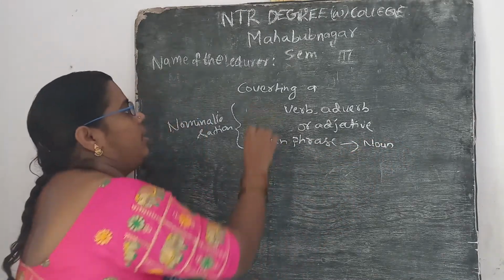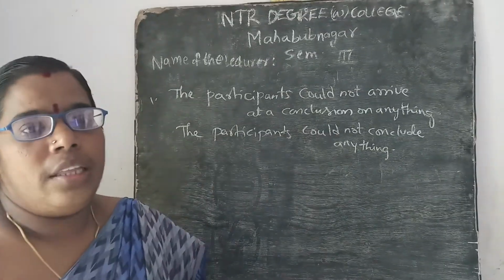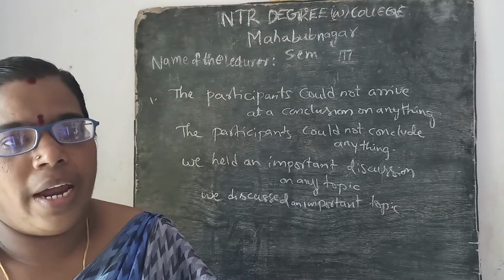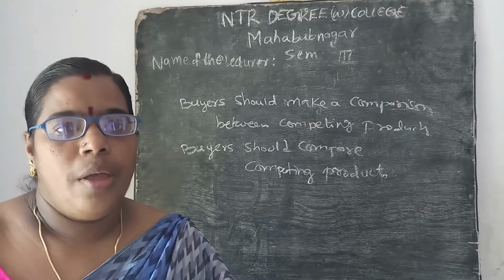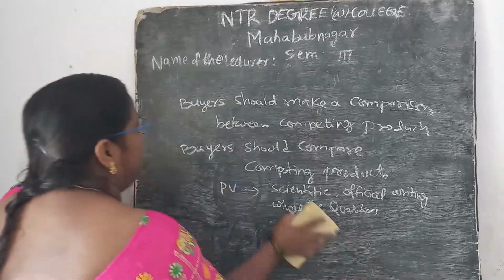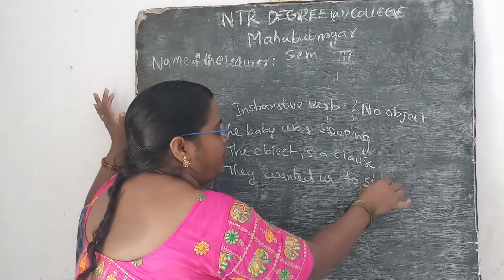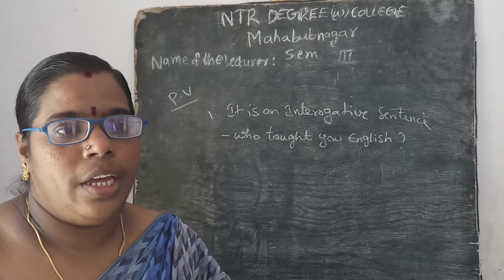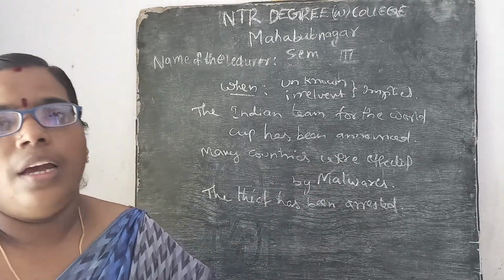Grammar Voice (part-2)